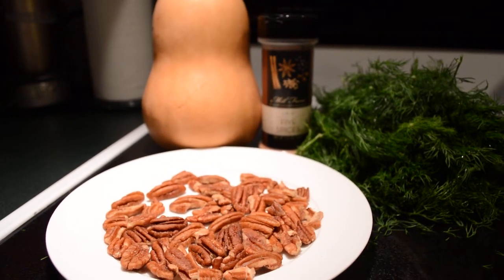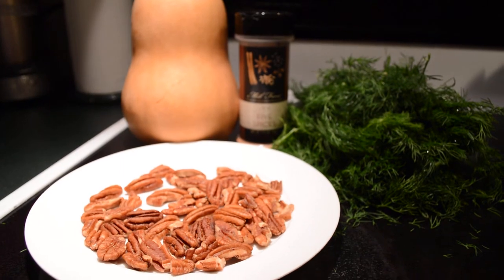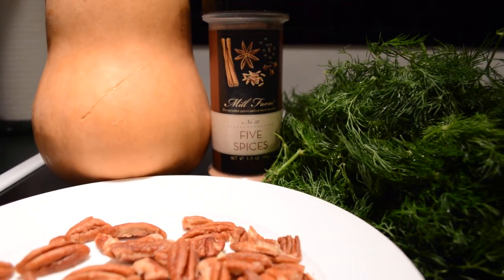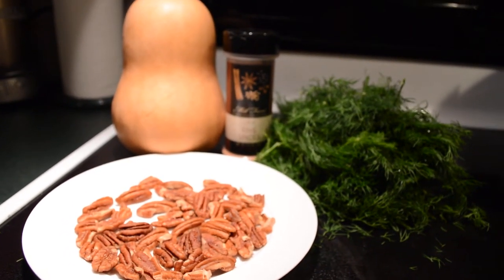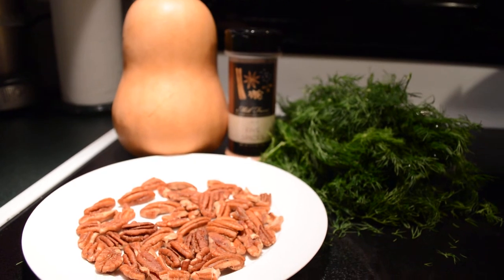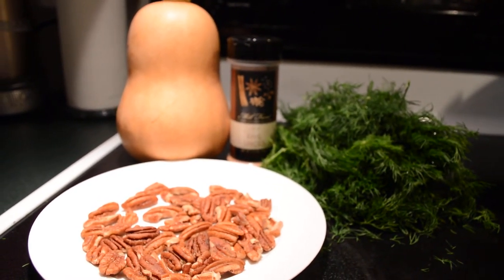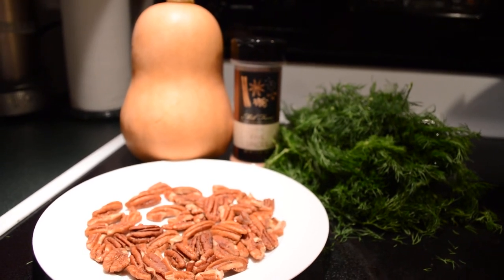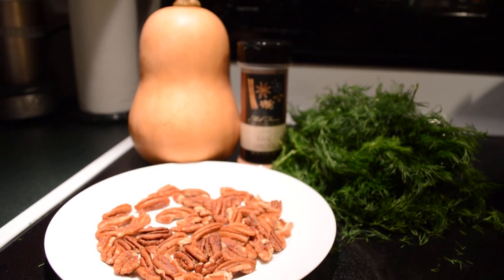Cooking Challenge #1 - Ingredients List Below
I am challenging all of you to make a dish using all of the following ingredients:
~ Butternut Squash
~ Dill
~ Pecans
~ Five Spice
You can use additional ingredients at the 5 above at minimum. Once you make your creation, please CookingChallenge on Facebook and/or Instagram and a link to your video in the comments below. I can't wait to see what you guys create.